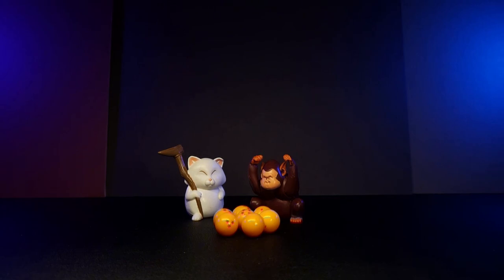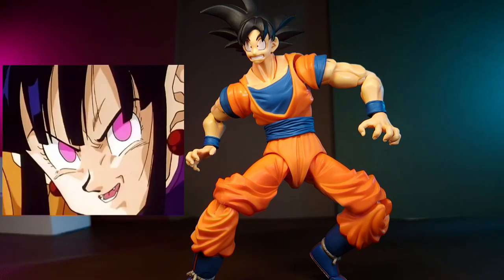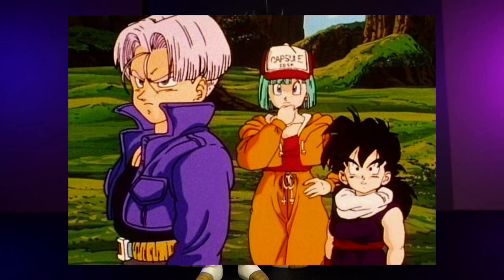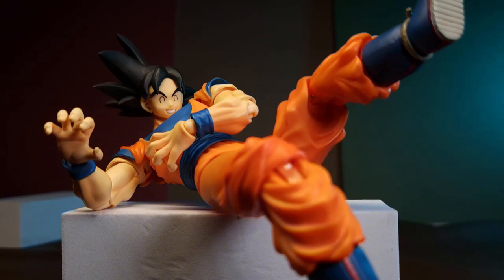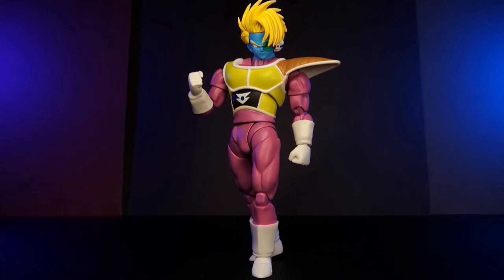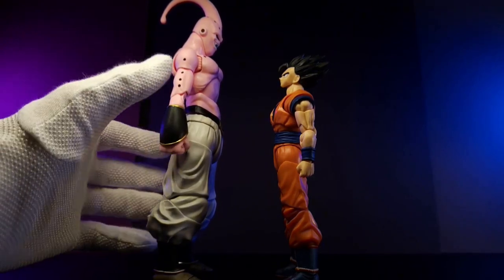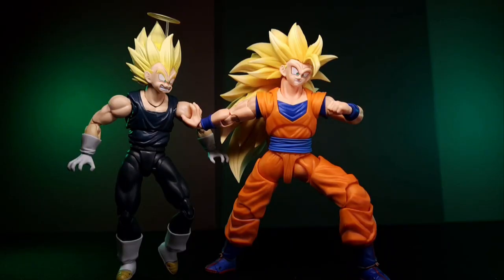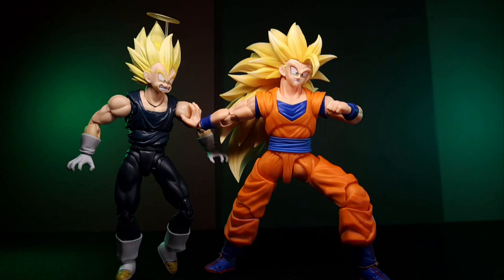Ep29 - Top 10 Must Have SH Figuarts Dragon Ball Figures for 2024